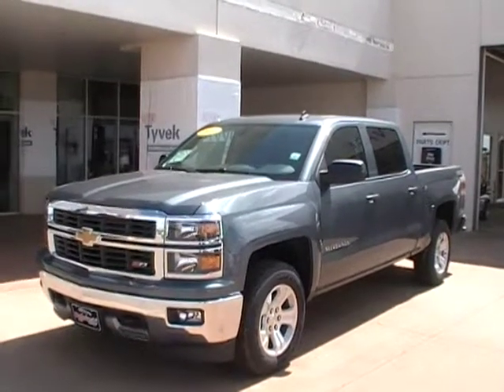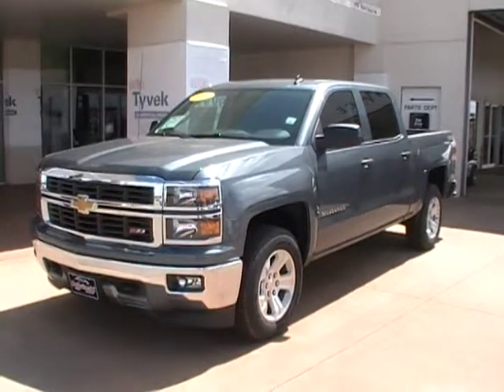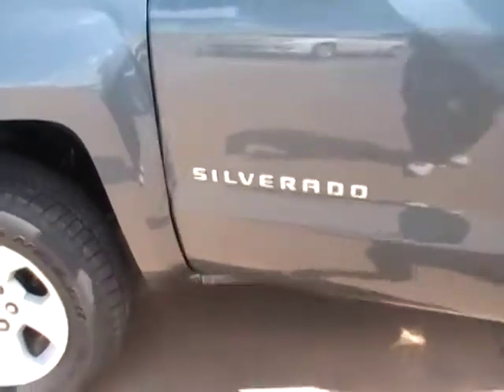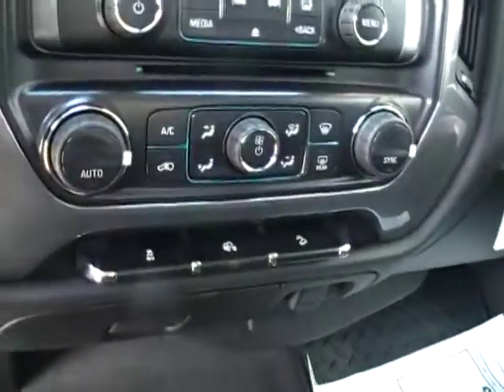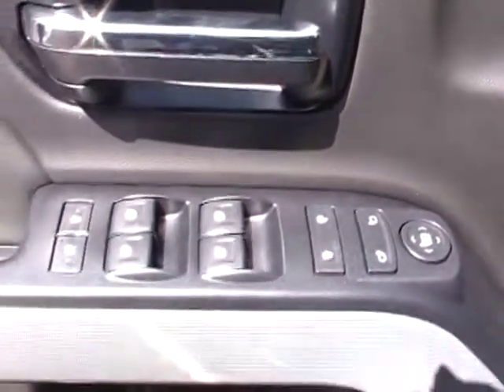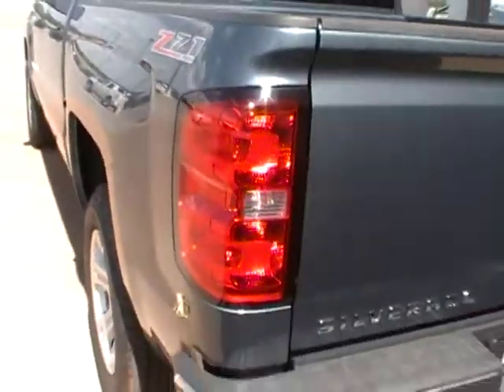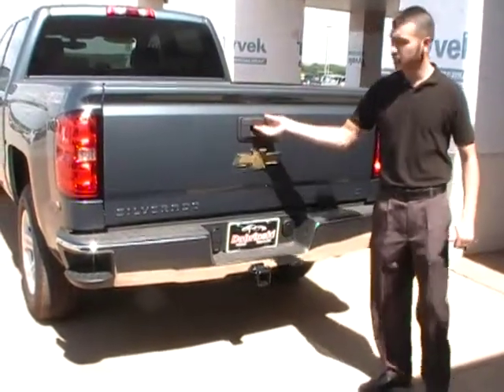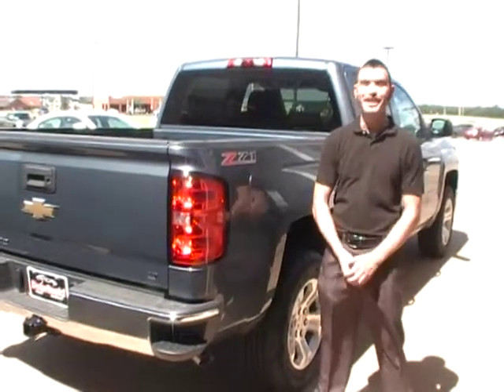Stk # 14010 2014 Chevy Silverado Z71 CrewCab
NEW Redesigned interior and exterior 2014 Chevy Silverado Z71 Crew Cab 4X4 Blue Granite with jet black cloth interior, powered by a 5.3 Ecotech V8 engine and 6 speed automatic transmission, triple door seals, sound dampening mats in the doors, rear wheelhouse liner for a quieter ride. Options include remote start, the new 8 inch touch screen MyLink radio with natural voice recognition, new 6 gauge cluster with 4.2 DIC, power driver seat, hands free calling with Bluetooth, manual tilt and telescoping steering wheel radio controls, dual climate controls, hill decent control ,electronic T-case, 18 inch aluminum alloy rims, locking E Z lift and lower tail gate, 6 inch chrome side assist step rear bumper corner assist step, rear view camera, fog lamps, recovery hooks, AM/FM XM radio MP3 and USB, 6 months ONSTAR directions and connections with automatic crash response and turn by turn navigation. If you are at all interested in this 2014 Silverado 1500, set up an appointment to test drive it.  If you like it, make us an offer to own it!!  We know your time is valuable.  See a video now.